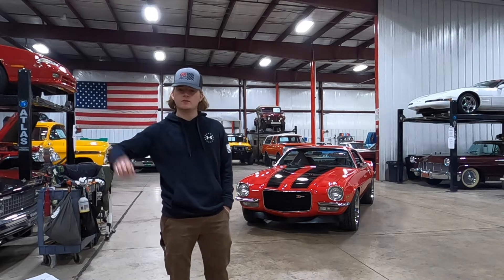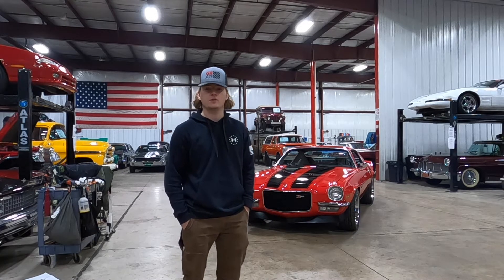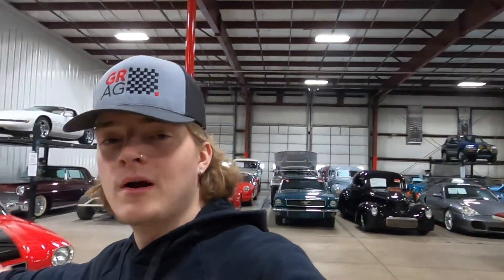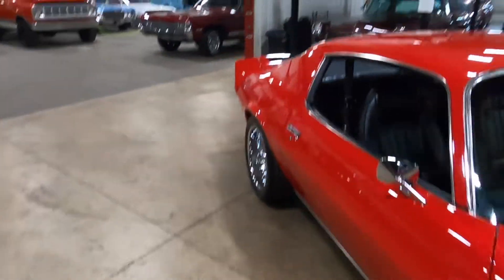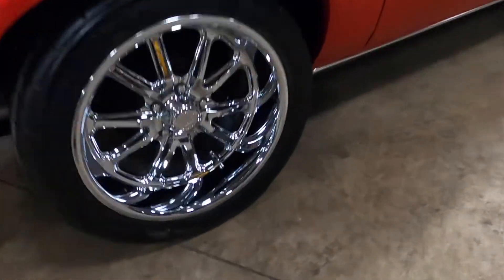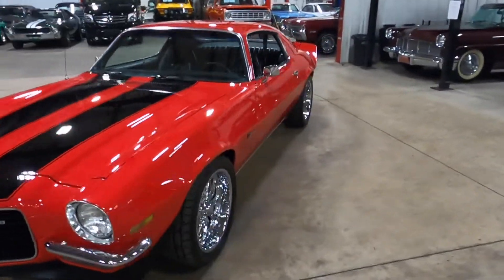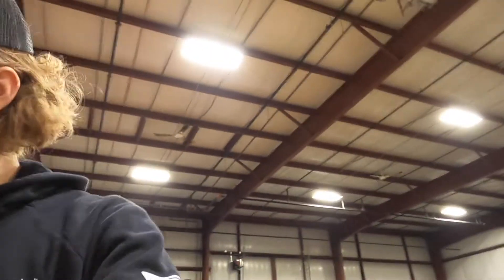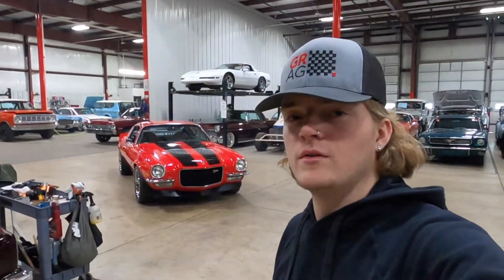1972 Chevy Camaro Z28 - Overview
1972 Chevy Camaro Z28 For Sale - Walk Around Video (794K Miles)
This 1972 Chevy Camaro Z28 walk around is brought to you by GR Auto Gallery, complete with underside of the Z28, as well as start up and running footage of the 1972 Chevy Camaro Z28.